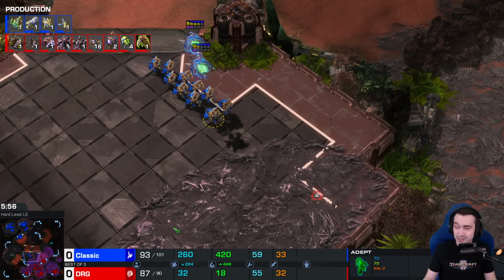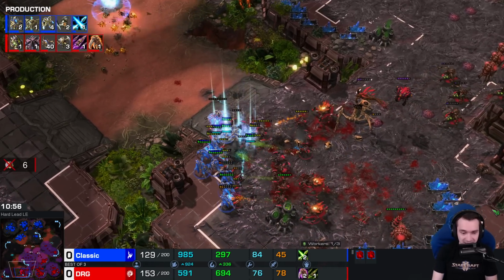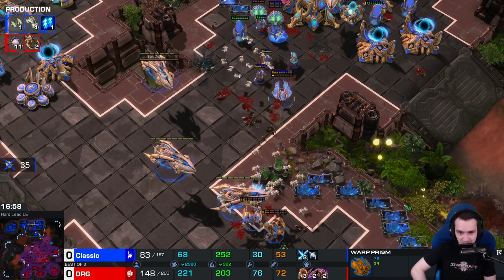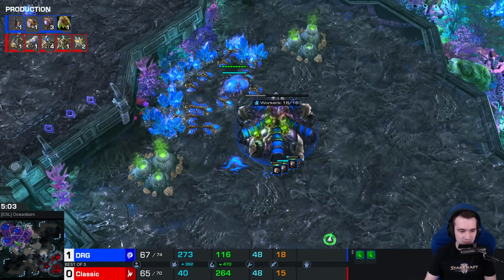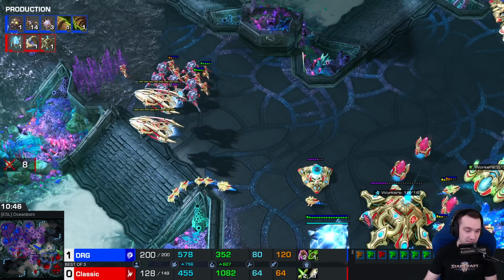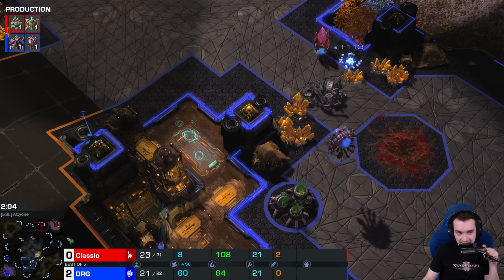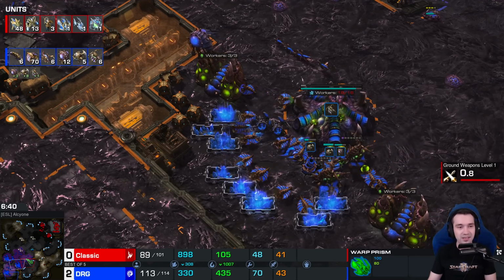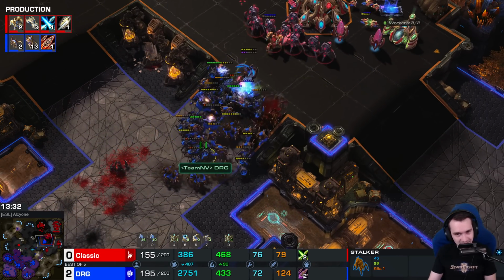MASS ZERGLING in 2024? $500,000 StarCraft 2 Tournament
StarCraft 2 $500,000 Tournament - Classic vs DRG - IEM Katowice SC2 2024 Qualifier - Protoss vs Zerg - Classic holds the line as DRG's endless Zerg rush swarms over the field in this dramatic Protoss vs Zerg series.

More Content  @WintergamingTV
Main Channel   @WinterStarcraft

StarCraft 2 $500,000 Tournament - IEM Katowice SC2 2024 Qualifier - DRG (Zerg) vs Classic (Protoss) - Best of 3

Live most days 9PM EST (6PM PST/3AM CET)

Starcraft 2 is a Science Fiction Real Time Strategy & Tactics game by Blizzard Entertainment.

Winterstarcraft, Starcraft 2 2024, SC2 2024